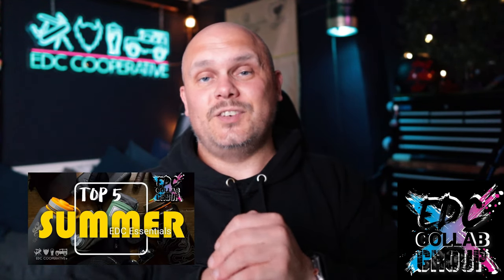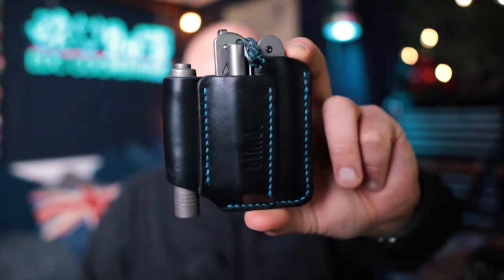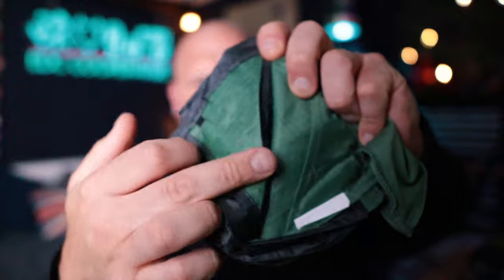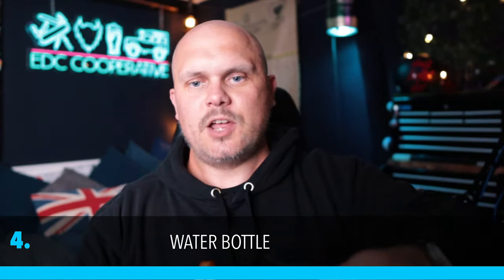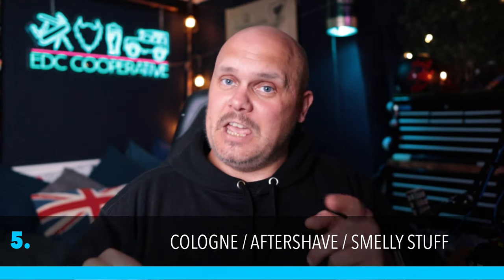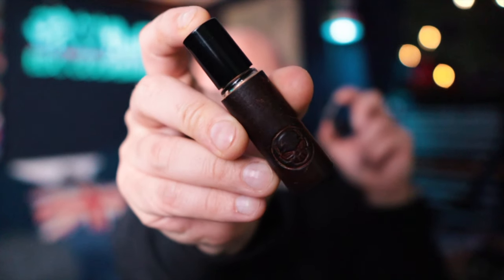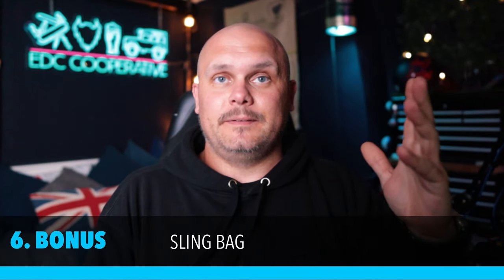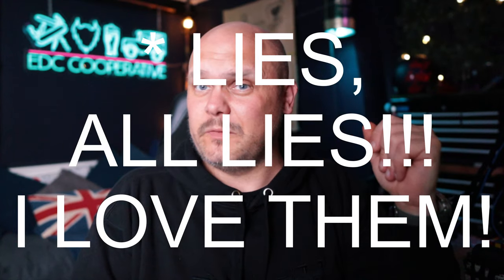Top 5 EDC Summer Essentials ( EDCCollabGroup )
This video is part of a fun little project where myself and a number of other YouTubers, all with an interest in Everyday Carry came up with a little challenge.
The challenge this time was ‘Top 5 Summer EDC Essentials’. We have not discussed with each other, what specific items we chose so it is all fun and exciting for us all when we check each others videos out too… which I cannot wait to do!

Check out this playlist for @EDCQ, @maxlvledc, @Stassa23, @MoorlanderEDC, @EverydayCityCarry and @EDCNC-YT‘s take on it:

1. EDC Slip, yeah, a bit of a cheating one in a way, but, an edc slip is ideal for the summer months, in my shorts pocket, lighter weight trousers and not as much general EDC.

2. Hat / Sunglasses, I cheated again… it’s 2 (3) items but… they’re all a valid summer edc staple. I chose a few different hats, but obviously, whatever suits you, your style and budget will do, I’m sure you have a hat somewhere… same with the sunglasses too 😎

Alpaka Gear X Excessorize me @ALPAKAGEAR @excessorizeme

3. Blanket… yeah… I know… a random one… but… one that I do use.

Cheaper ones can be found at your own risk 😬

4. Water bottles… well, sort of seems like an obvious choice for the summer, a few different ones are available, obviously, you possibly have one or three already… these are just some other options with different use case scenarios.

Prometheus Design Werks insulated bottle @prometheusdesignwerx1984

5. Cologne, aftershave, smelly stuff… yeah… I know… this will definitely upset some people out there that I have included this… but… it’s something that I do like to carry occasionally… granted, not really in a pocket but maybe in a sling…

Fulton and Roark solid cologne @fultonroark4090

Titanium atomiser

6. BONUS - Sling pack, yeah, I added an extra one in… some of the items I’ve included deserve… need to be carried in something other than a pocket… sooooo it is only right really that I include a sling or two.